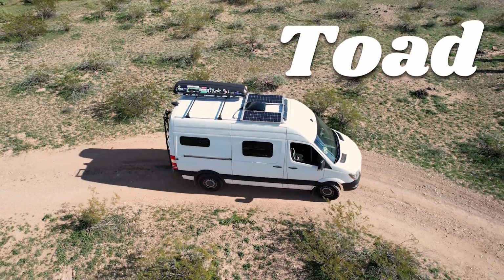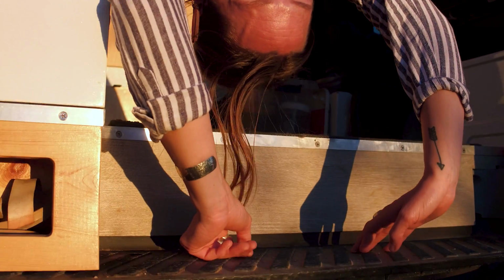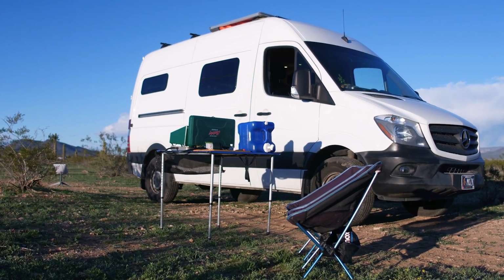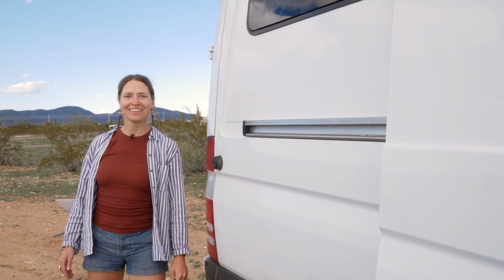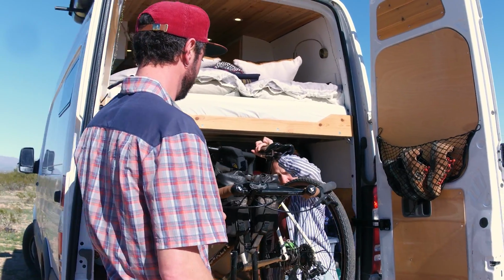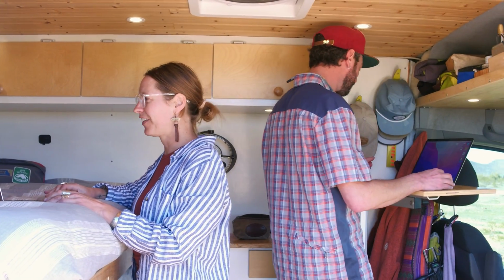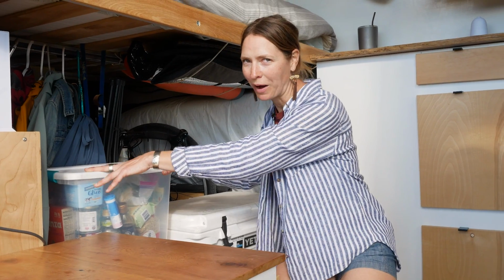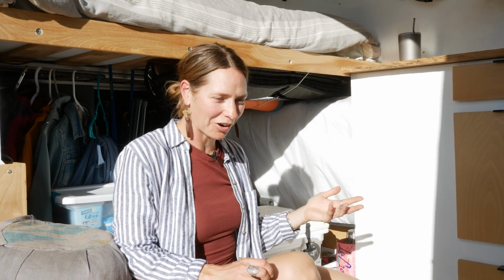From Cozy Tiny House to Epic Van Life! Adventurous couple's dual dwelling journey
Natalie and Lucas aren't strangers to tiny house living. They have owned and lived in a Tiny House on wheels, a sailboat, and a converted van dwelling! In this week's episode, they take us on a tour of their converted van and talk about their choice to live seasonally in their different tiny spaces.

CREDITS
PRODUCED & HOSTED BY:
Jenna Kausal

VIDEOGRAPHER:
Matt Alexander

EDITING BY:
Marcia Trader

TITLE MUSIC:
Kate Steinway - "Tiny Home"

0:00 Intro
0:44 Meet Natalie and Lucas
0:57 History living in tiny homes
2:18 Priorities for the van build
2:31 About the van
2:44 Total cost
2:56 Gas mileage & solar power
3:20 Outdoor kitchen set up
4:09 Exterior modifications
4:35 Garage storage - making room for hobbies
6:08 Let's take a look inside!
7:15 Desk/work area
8:01 Storage
8:23 Pantry & fridge
9:05 Closet
9:28 Managing water systems on the road
10:02 Lessons learned from living in a tiny space
10:47 How living tiny supports their values
11:08 Outro